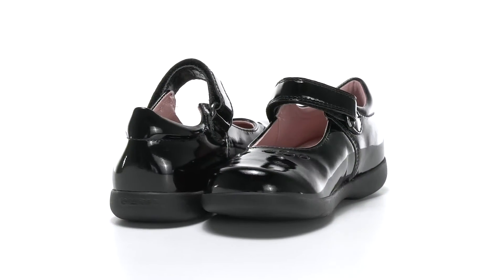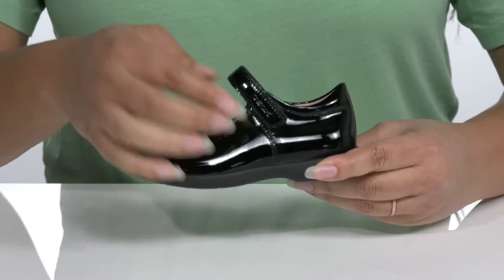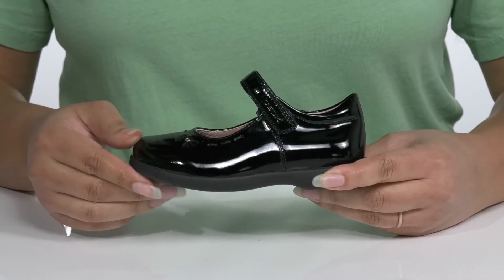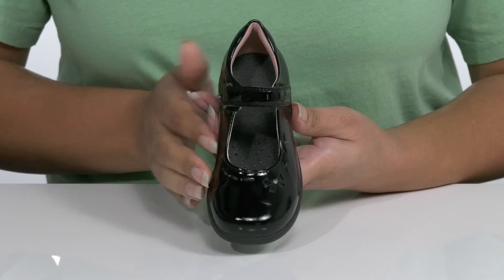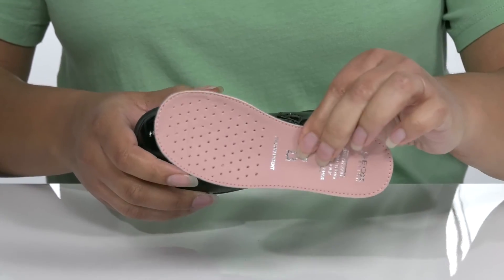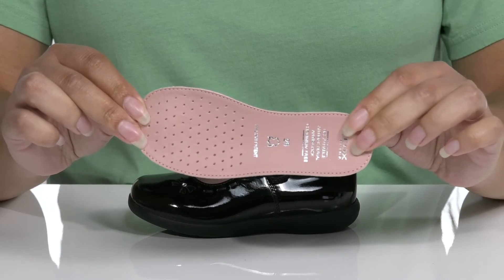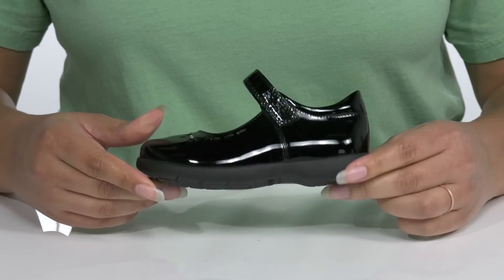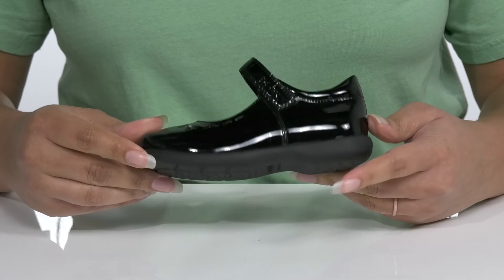Geox Kids Naimara 2 (Toddler/Little Kid/Big Kid) SKU: 9611099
Breathability for the outsole and a feeling of well-being for the foot are guaranteed by Geox-patented systems.
Flexible and highly wearable piece of footwear that delivers superior comfort levels.
Removable odor eliminating footbed.
Single hook-and-loop strap for an easy quick entry.
Stitching and bow details adorn the top.
Upper, lining, and insole made of leather material.
Synthetic outsole.
Imported.